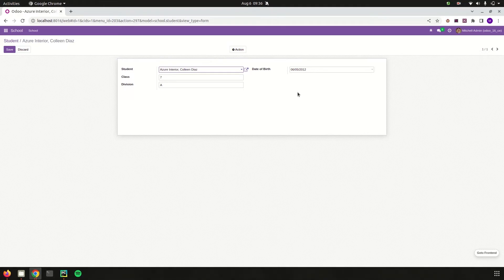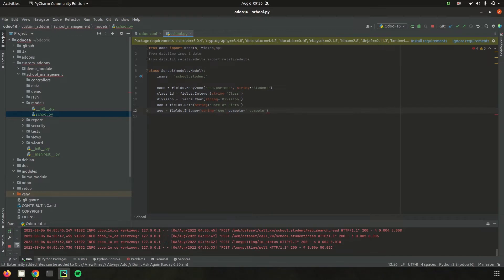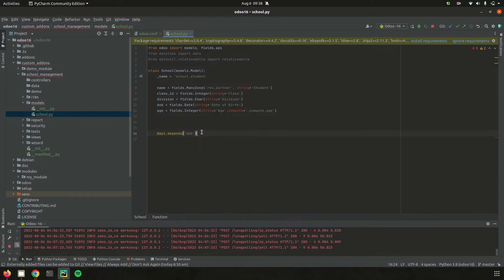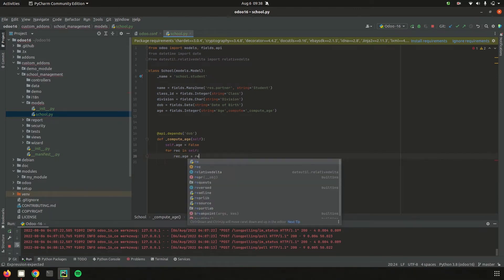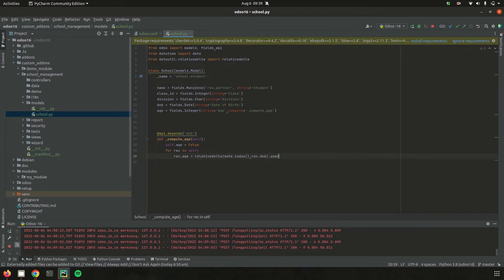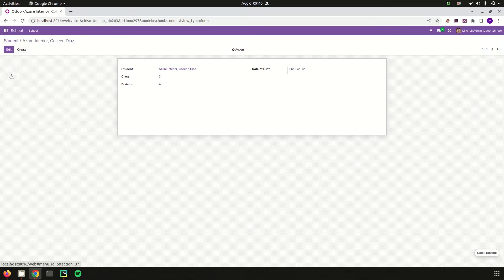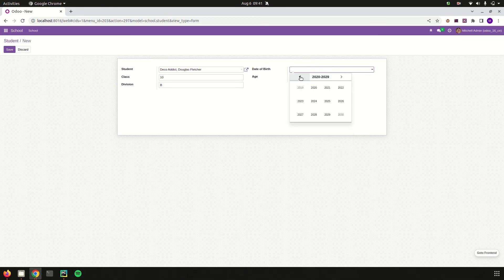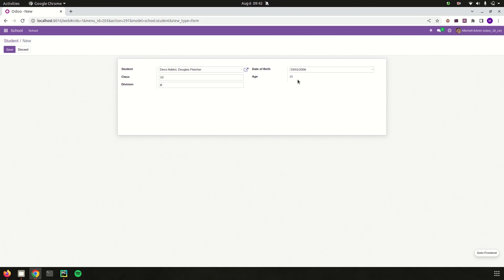Computed Fields & @api depends in Odoo 16 | Odoo Tutorials | Odoo 16 Development Tutorials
In this video, it explains about computed fields, In some cases, we need some fields whose Computation, is based on some other ones.

Odoo Provides a solution for it ie, Computed Fields.It is just like any other regular field along with an additional argument compute which can be stored directly from the database.